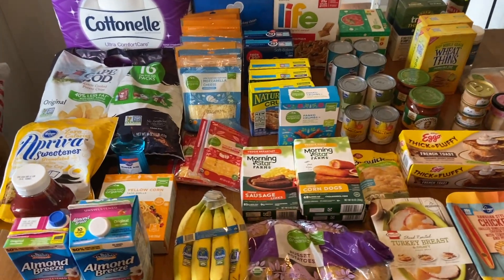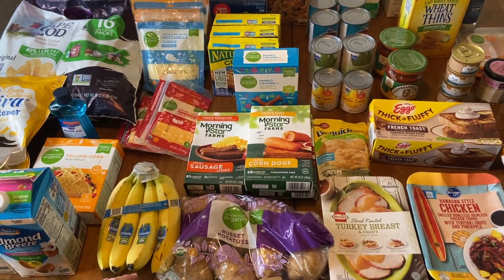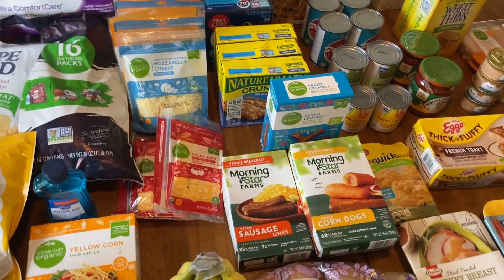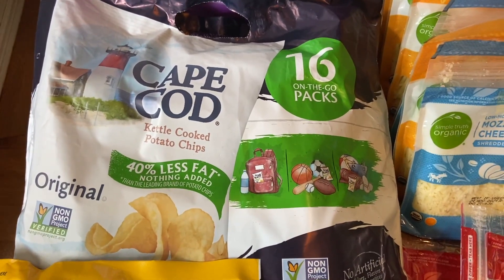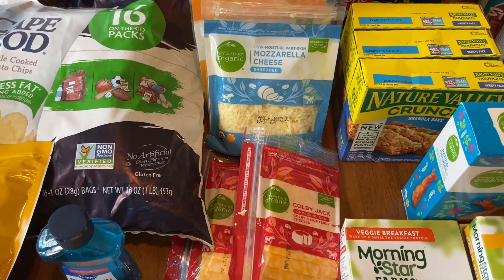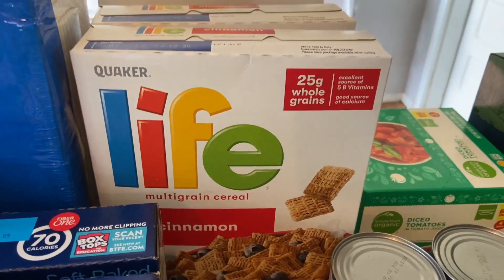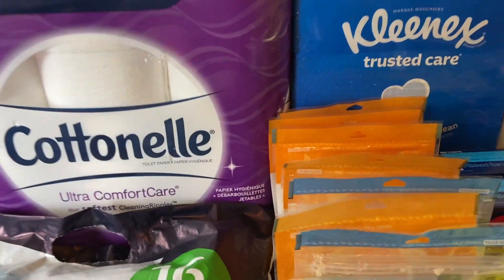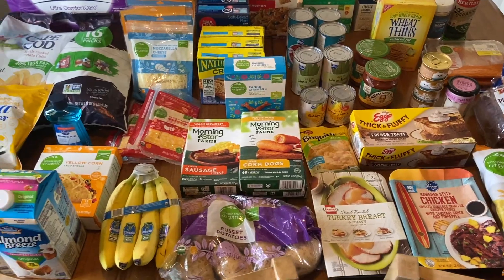EPIC KROGER GROCERY HAUL! ~ OVER $80 SAVED!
Ibotta Referral: AYJJJR
Fetch Referral: C1PNA
Shopkick Referral: WIN430308